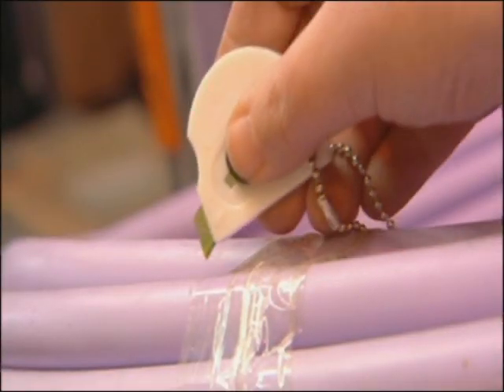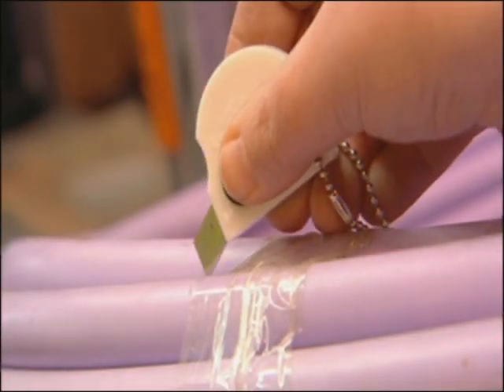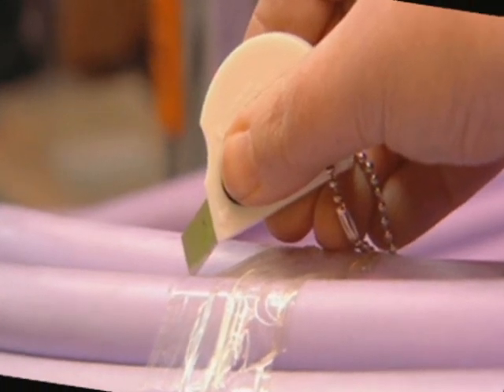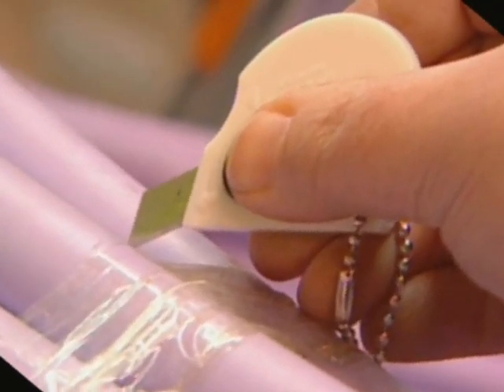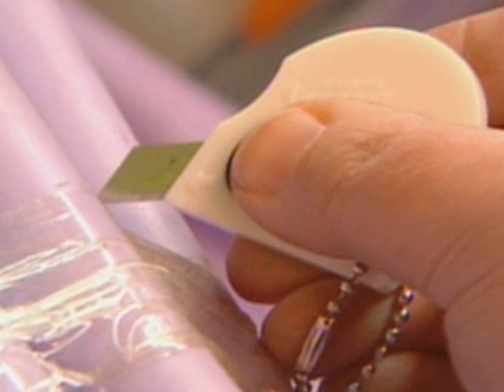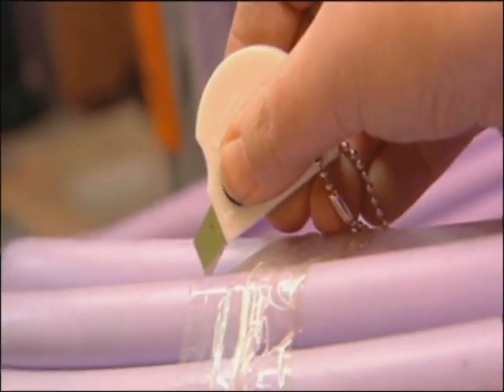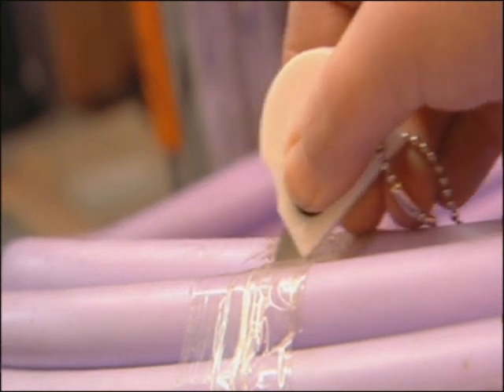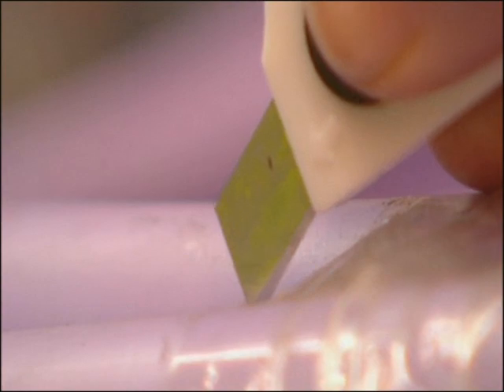The Diplomat A24 no catch spring loaded touch knife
The Diplomat A24 no catch spring loaded touch knife is a convenient pocket knife with spring loaded blade which automatically retracts. The A24 is an easy to use economical safety knife and can be printed to promote your safety message making it a great promotional item.